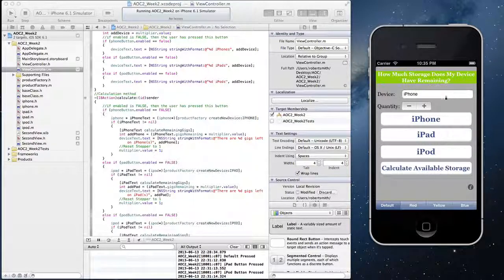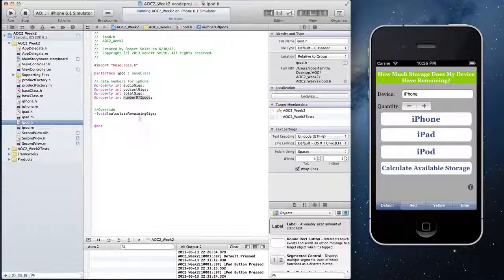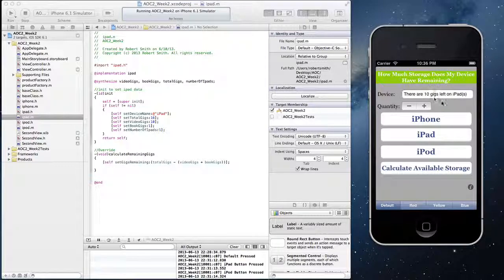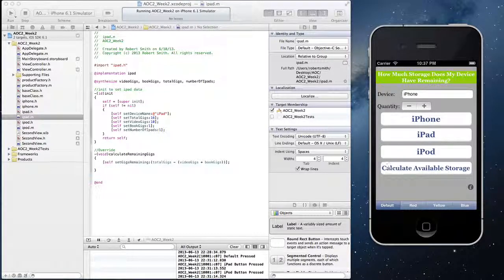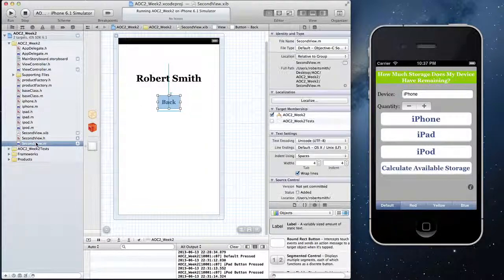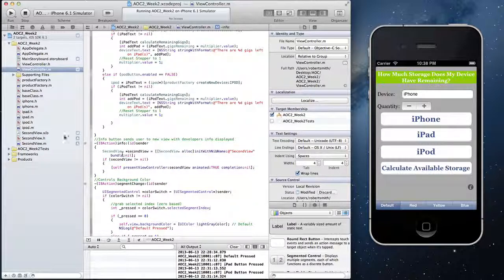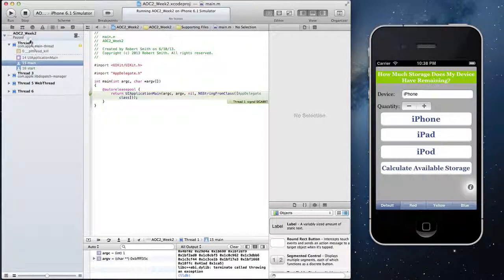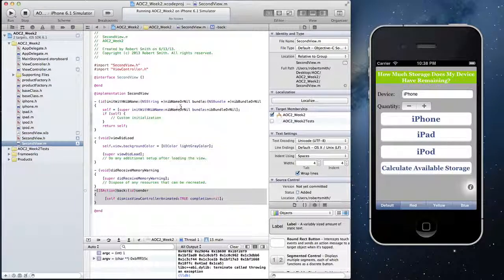AOC 2 Week 2 Reflection